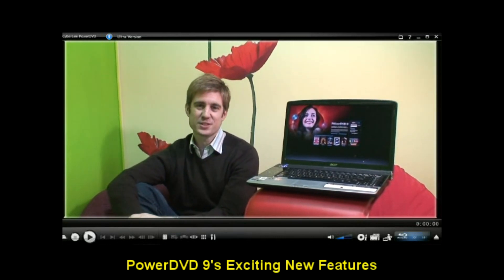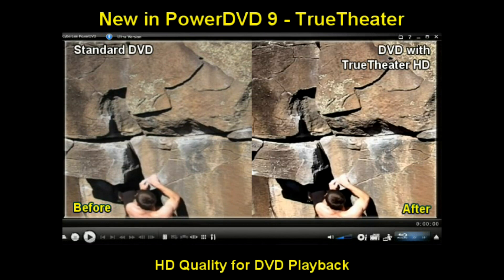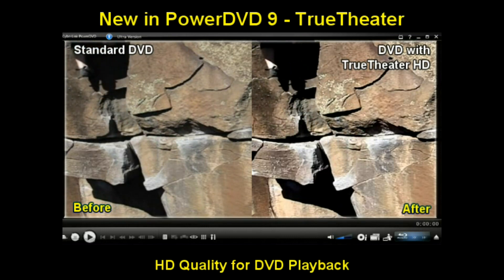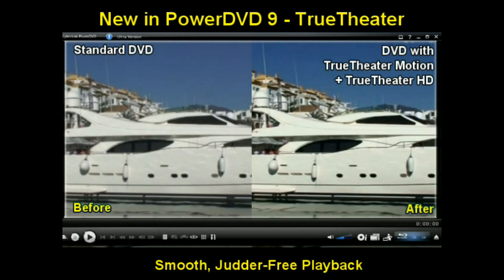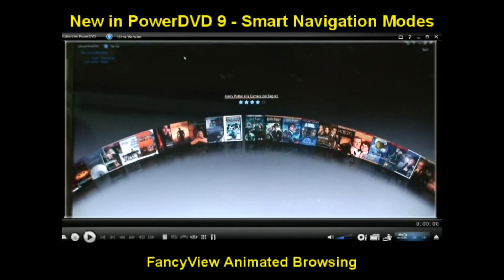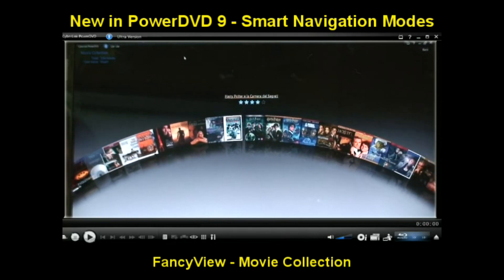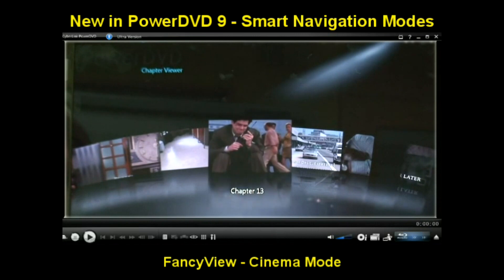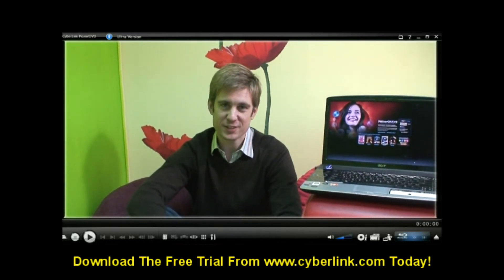CyberLink PowerDVD 9 - TrueTheater and FancyView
PowerDVD 9 features TrueTheater technology that enhances the quality of DVD playback. Animated navigation mode FancyView offers a fun way to browse your Movie Collection and movie chapters. These are just two of the new features of PowerDVD9.